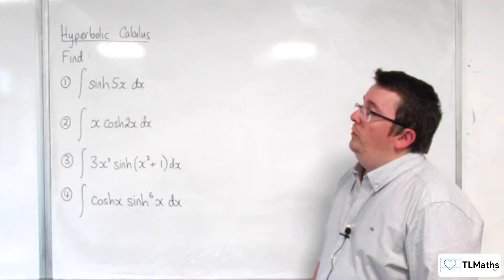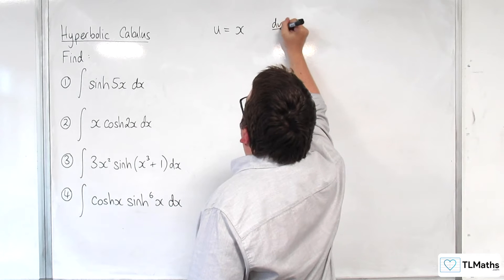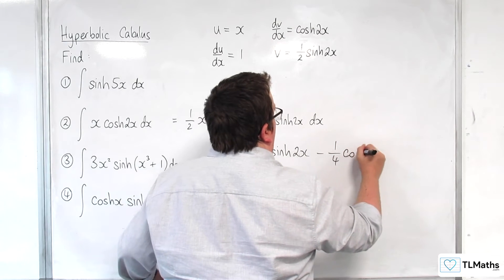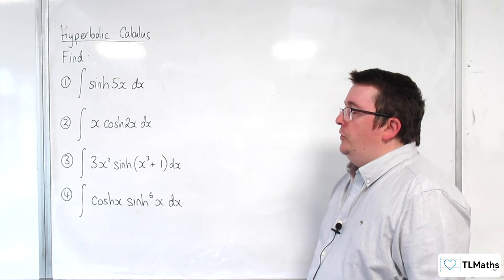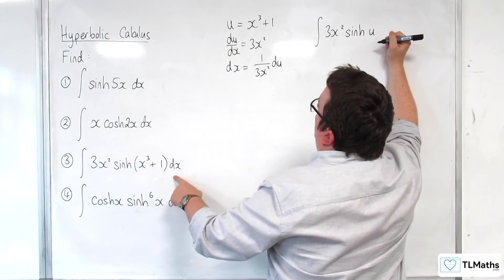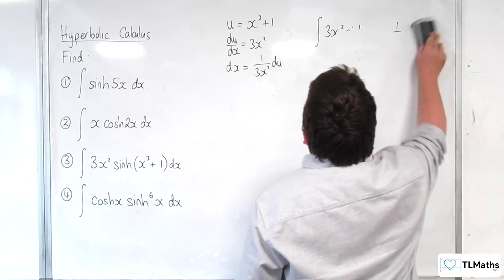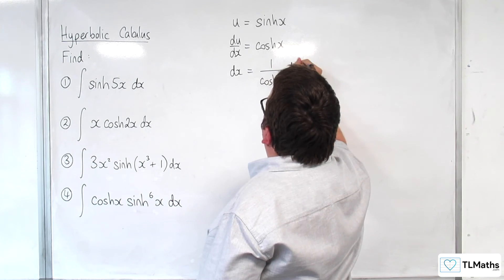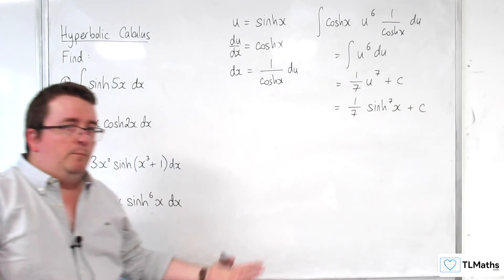A-Level Further Maths H2-05 Hyperbolic Calculus: Integration Examples